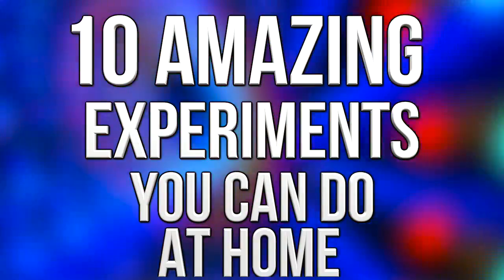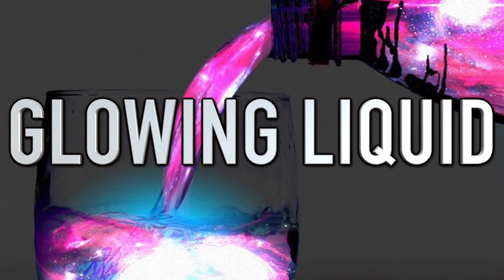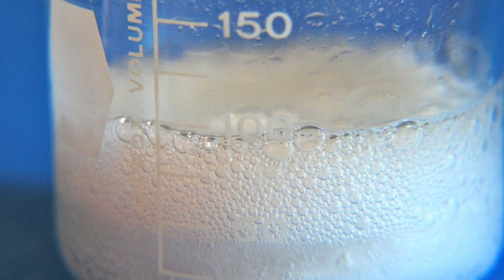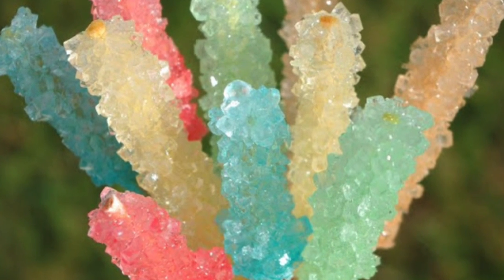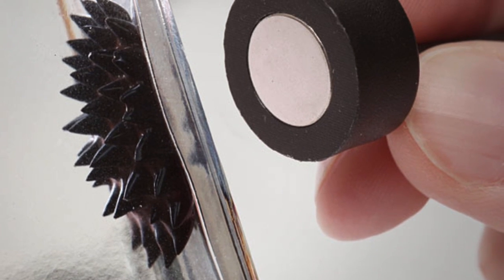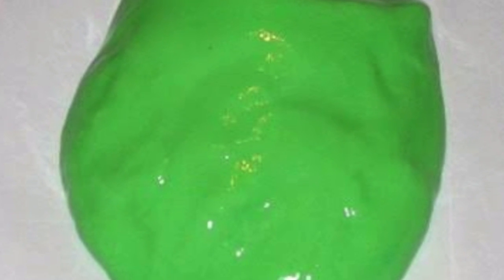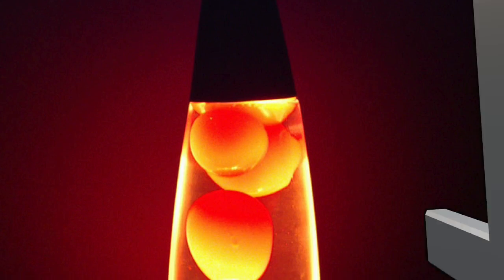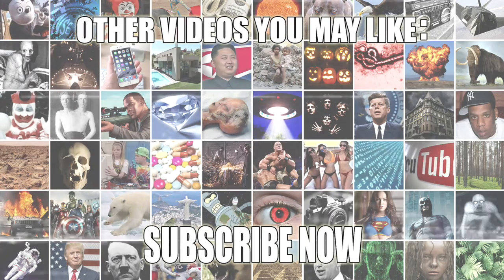10 AMAZING Experiments YOU Can Do!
Top 10 Amazing Experiments You Can Do At Home

Description:
Charlie from Top 10s counts down the the top 10 Amazing Experiments You Can Do At Home!

Featuring:
Instant Ice
Glowing Liquid
Blow Out Candles Using The Force
Crystal Candy
Un-popable Balloon
Magnetic Fluid
Slime
Water Into Wine
Floating Orb
Lava Lamp

Top 10s is the best YouTube channel for top 10 style list-based videos of facts, amazing photos, people you won’t believe actually exist, trends, YouTubers and more.